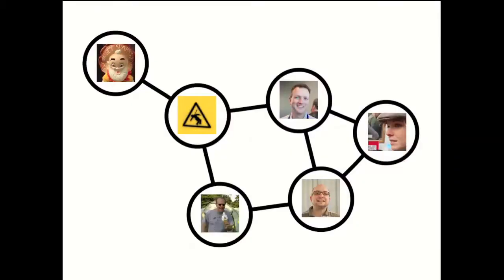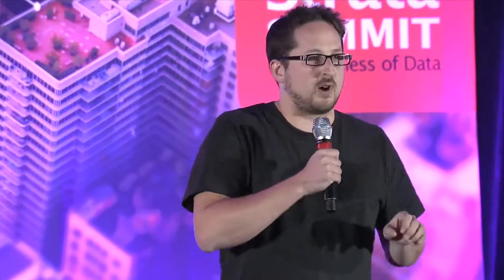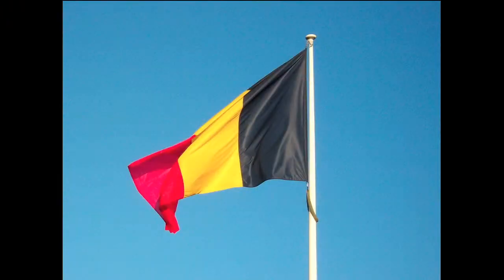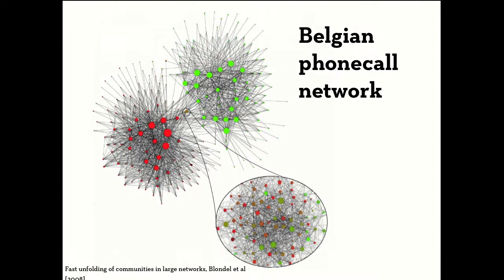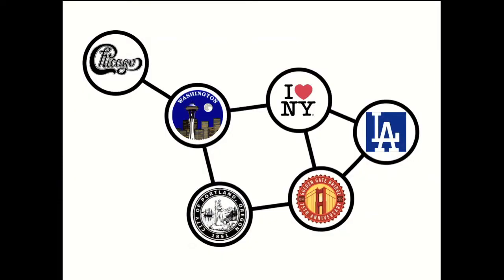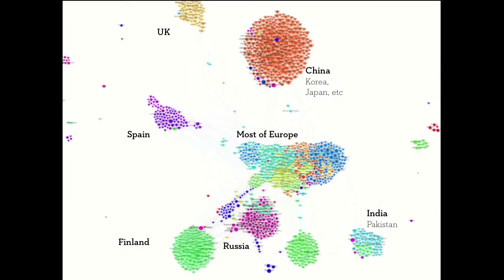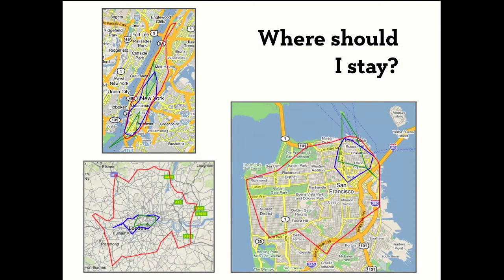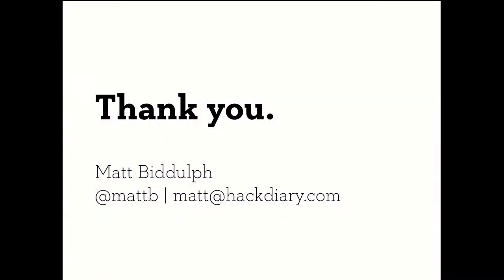Place Graphs are the new Social Graphs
Matt Biddulph presents, "Place Graphs are the new Social Graphs", at Strata Ignite 2011